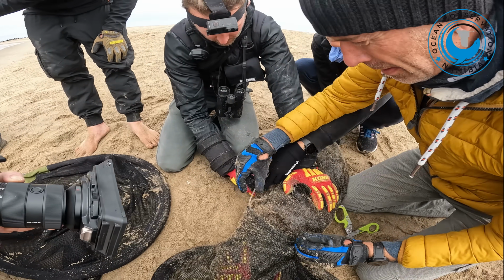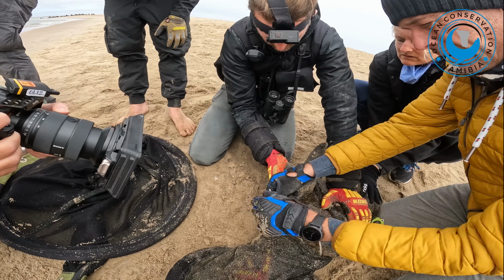Double Seal Rescue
Well-known German journalist and WWF ambassador Dirk Steffens joins the OCN rescue team on rescue patrol at Pelican Point. The tv crew is busy with a documentary  on the loss of species and biodiversity, including ocean rubbish and plastic pollution. Finding the first victim does not take long: a seal is stuck in a gill net.
The complete segment will only air in a few months, but we are grateful to Dirk and his fantastic team for the opportunity to raise awareness for the growing global plastic crisis. 🦭

Ocean Conservation International (OCI) is registered as a non-profit organization under chapter 501(c)3. All donations are used to support the seal rescue team from Ocean Conservation Namibia.